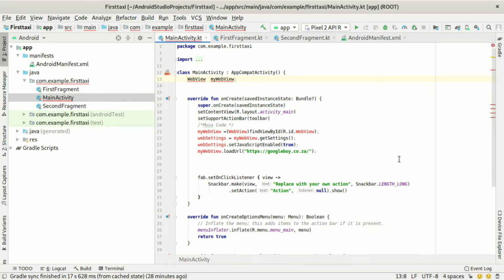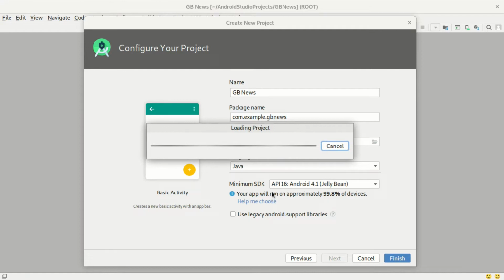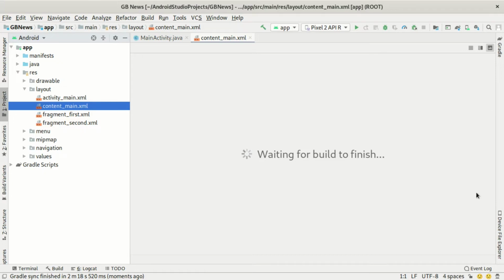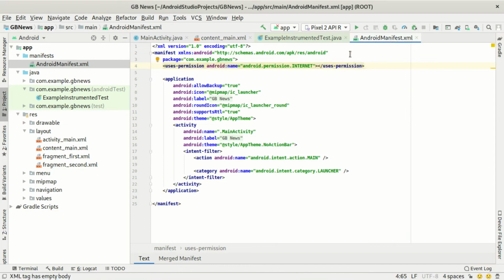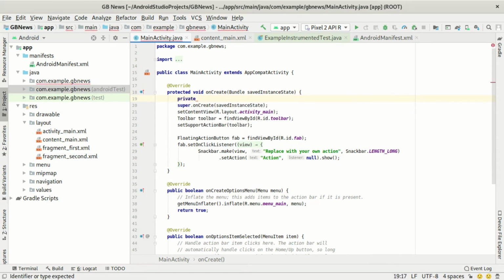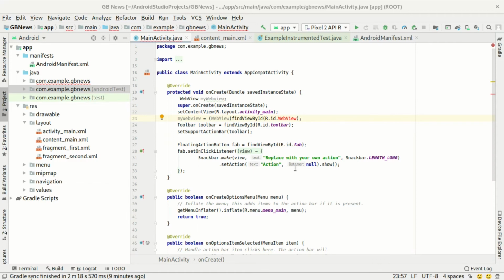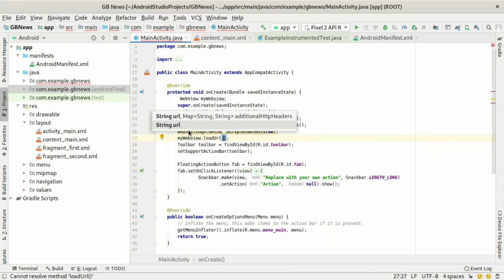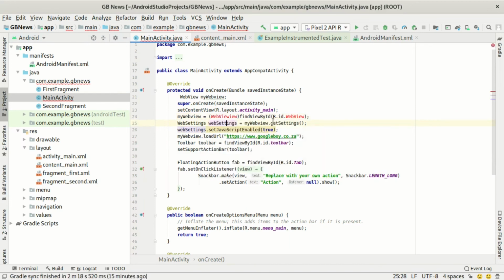expecting member declaration android studio java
You Need Java. You try to write in Kotlin. Java and Kotlin have different syntax and if you reproduce this tutorial word for word in Kotlin, it will fail.

Follow the turorial and write your code in Java. Switch to Kotlin later when you're more confident with what you're doing. Focus on one thing at a time.

2) Find views at the right time
The Activity object is instatiated for you by the framework with a public empty constructor. At this time there are no views to be found. If you call findViewById any time before setContentView it will return null and crash if you try to assign it to a non-nullable variable.

The above applies for both Java and Kotlin.

For Java follow the tutorial. It should look something like this:

Toolbar toolbar; // Declare the variable here so it's accessible outside of onCreate.

public void onCreate(@Nullable final Bundle savedInstanceState) {
    super.onCreate(savedInstanceState);
    setContentView(R.layout.activity_main2); // Inflate view hierarchy.
    toolbar = (Toolbar) view.findViewById(R.id.toolbar); // Find your views.
    setSupportActionBar(toolbar);
In Kotlin there are several options.

You can use lateinit modifier which allows you to declare a non-nullable variable but assign it later in onCreate.

lateinit var toolbar: Toolbar

override fun onCreate(savedInstanceState: Bundle?) {
    super.onCreate(savedInstanceState)
    setContentView(R.layout.activity_main2)
    toolbar = findViewById(R.id.toolbar) as Toolbar
    setSupportActionBar(toolbar)

In Android Studio using Java, you can expect a member declaration to declare fields, methods, or inner classes within a class. Here's an example of member declarations in Android Studio using Java:

java

public class MyClass {
    private int myField; // Field declaration

    public MyClass() {
        // Constructor

    public void myMethod() {
        // Method declaration

    public class MyInnerClass {
        // Inner class declaration

In the above example, myField is a field, myMethod() is a method, and MyInnerClass is an inner class. These declarations define the structure and behavior of the MyClass class. You can declare additional members within the class as per your requirements.

Remember to choose appropriate access modifiers (e.g., private, public, protected) based on your desired accessibility and encapsulation.